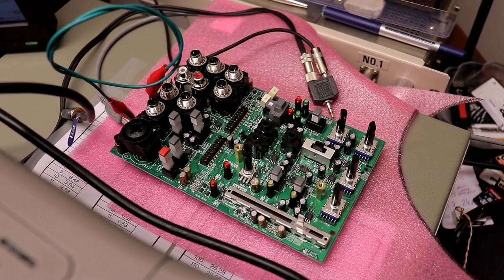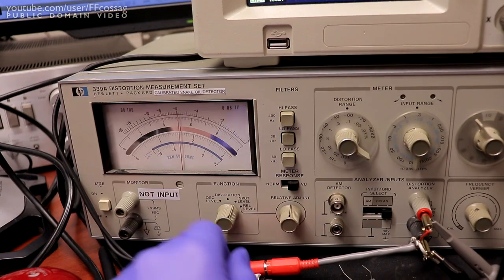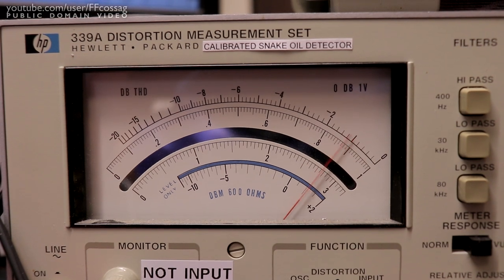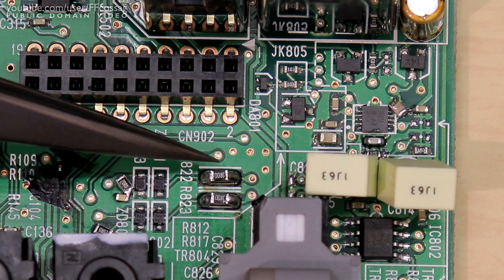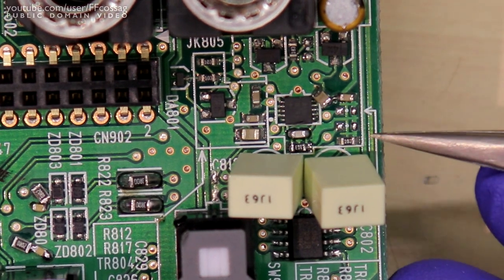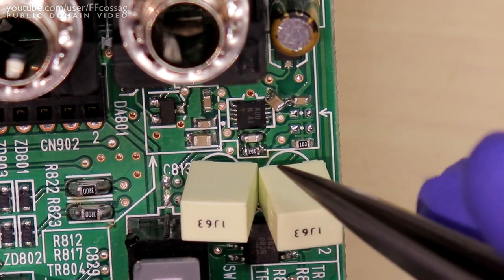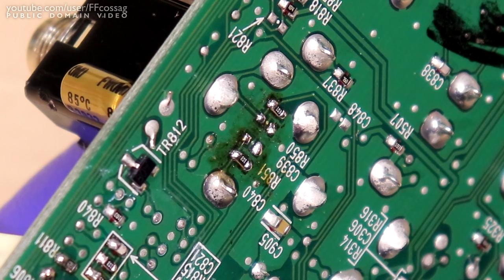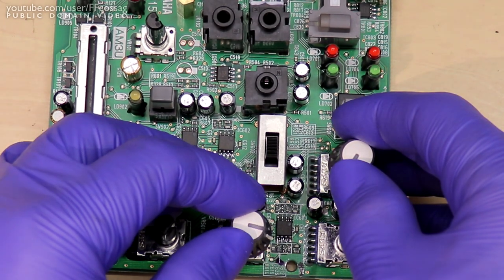AG03 headphone amp output impedance mod 120 Ohm to 1.85 Ohm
This mod is completely pointless to do on a cheap mixer like this, since the DAC chip is so very bad, but it was a fun experiment, and it's always fun to see how things work inside!